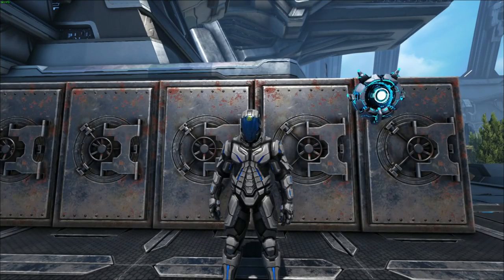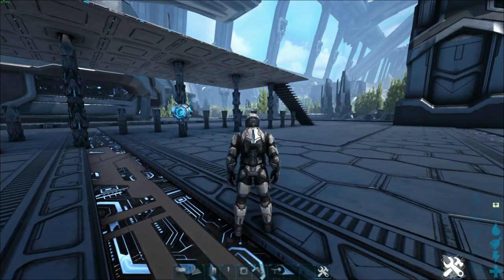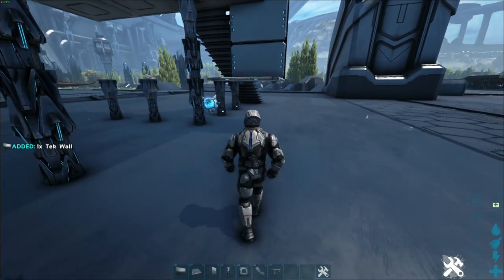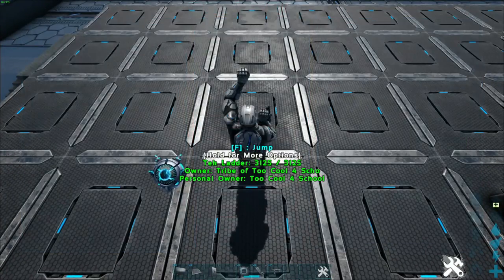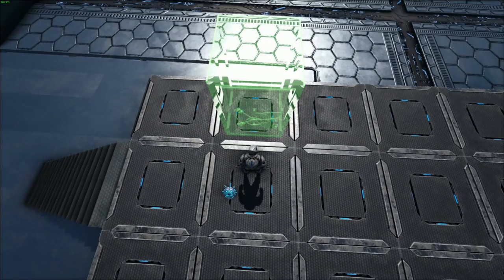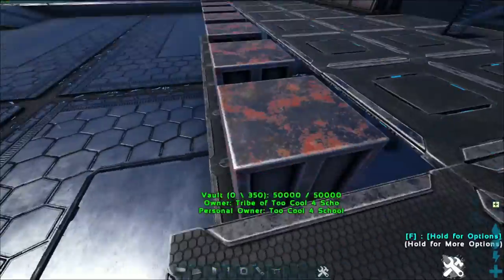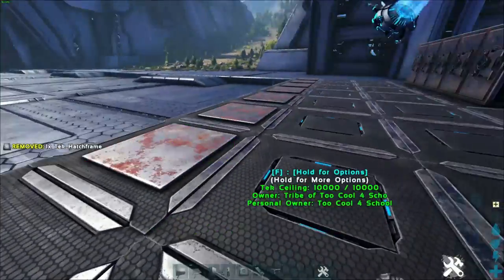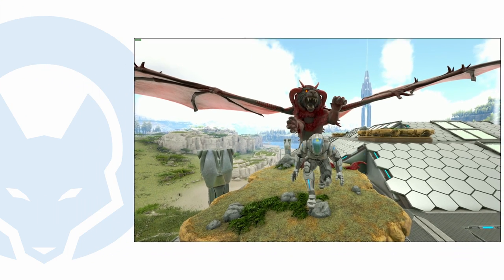How To Sink Vaults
In this video I demonstrate how to sink vaults so they are out of the way!

Lets Get Social?!!